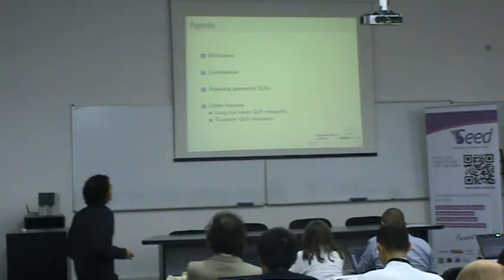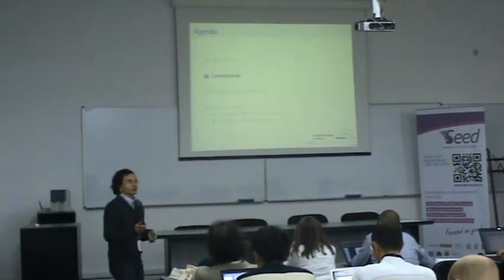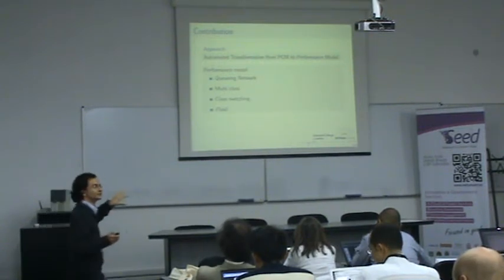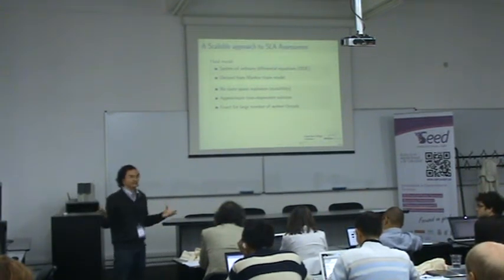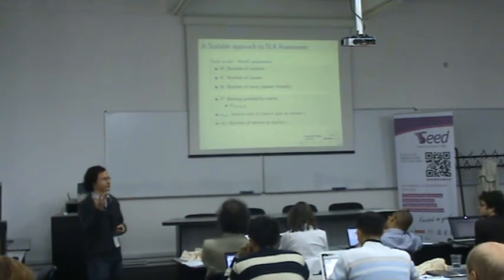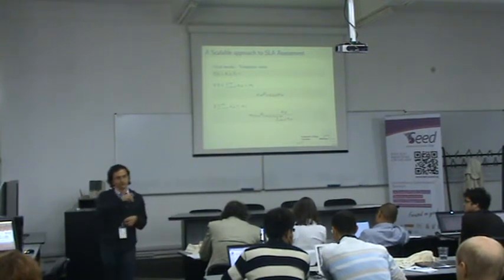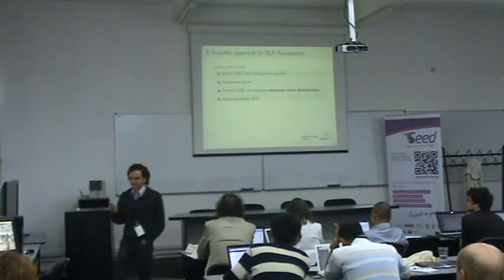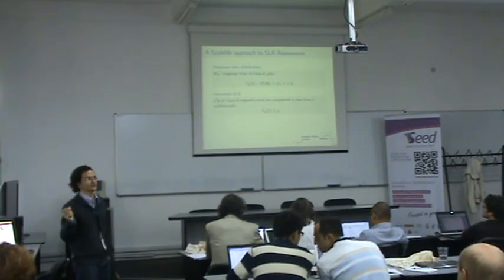MOAClouds: QoS Modeling and Analysis Tool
Juan Perez Bernal presenting the Monitoring Platform at MICAS 2013 in Timisoara, September 2013